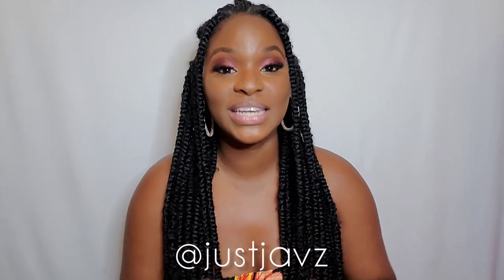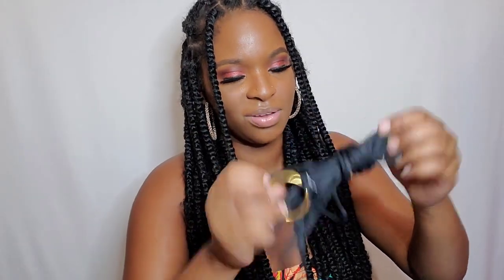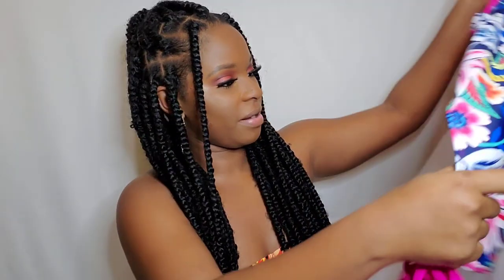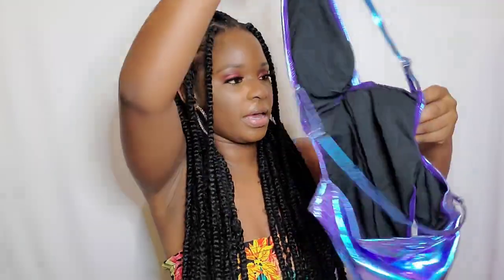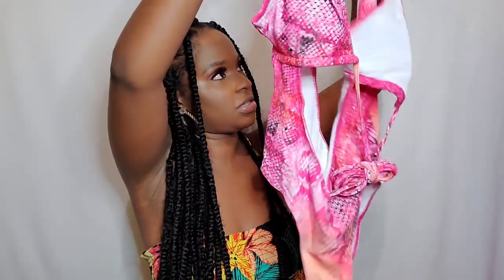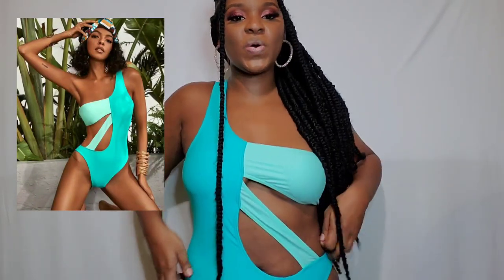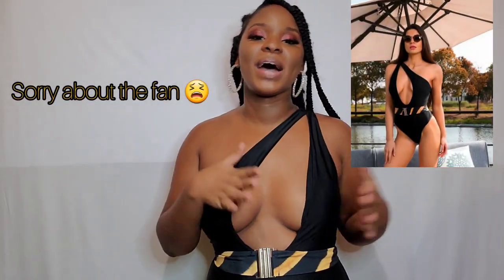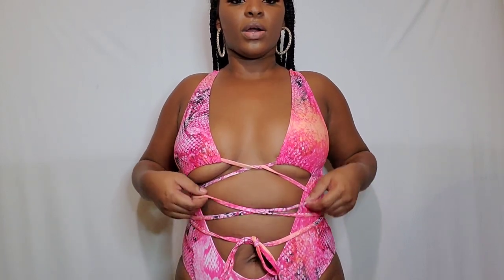SHEIN Monokini Swimsuit Try-On Haul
Hey guys!👋 I bought 6 lovely swimsuits for the summer holiday from SHEIN and I did a mini review/try on haul. I hope you'll enjoy this video. What was your favourite swimsuit?

Swimsuit Sizes were all MEDIUM

My Measurements:
Bust: 34 1/2
Waist: 30
Hip: 42

Links to swimsuits:
• Tropical Floral One Piece Swimsuit

Intro&Outro Music by: @ikson (All Night)

Soundtrack (2): Tropical Traveller by Del